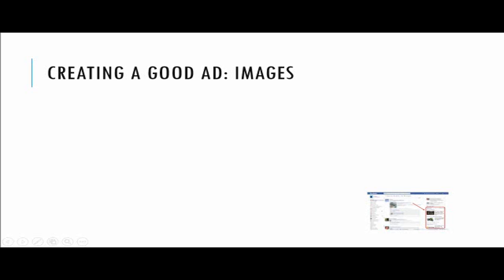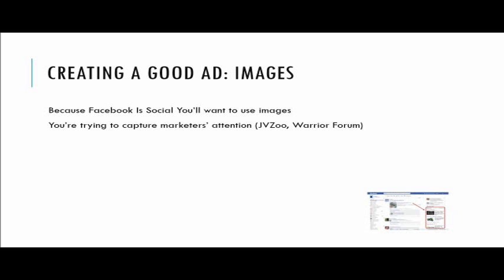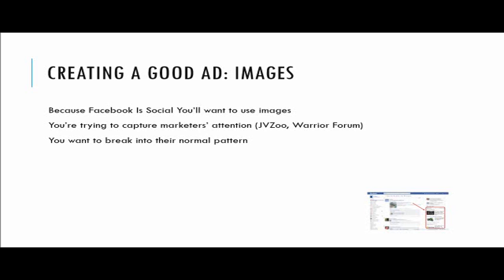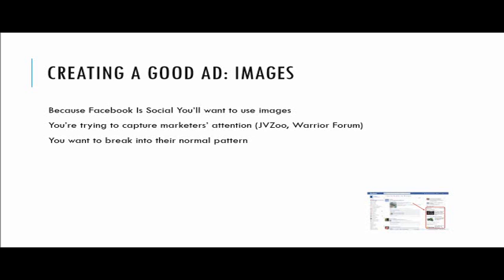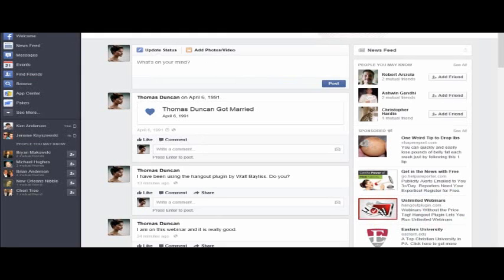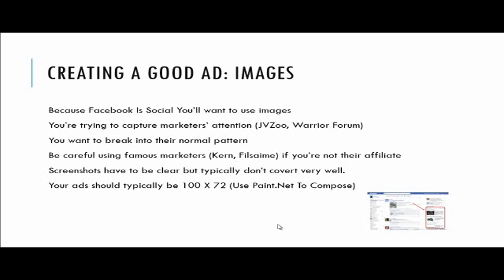Facebook Ads Tutorial | Video 3 | Creating Ad Images